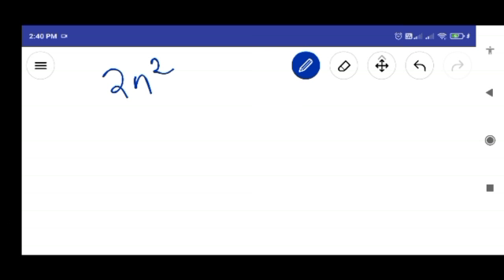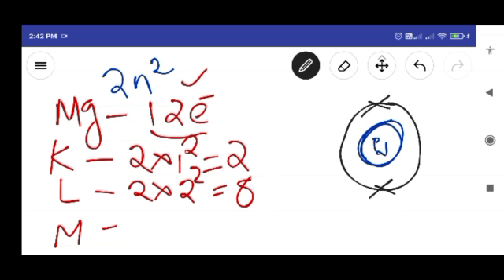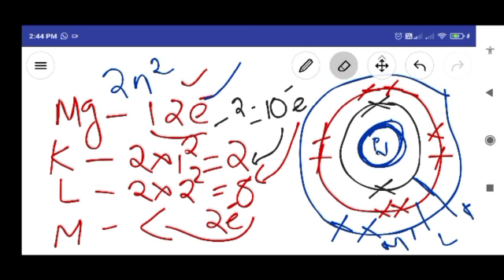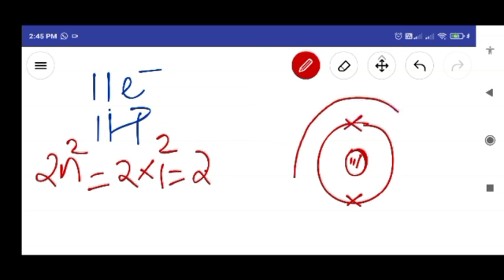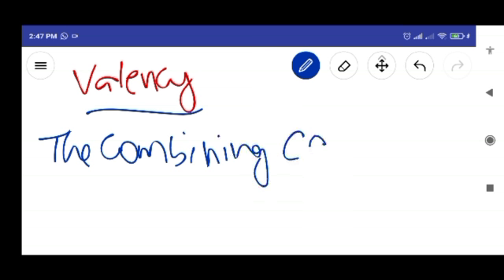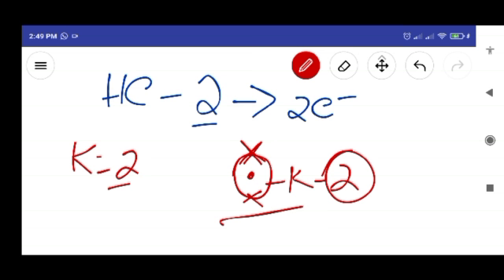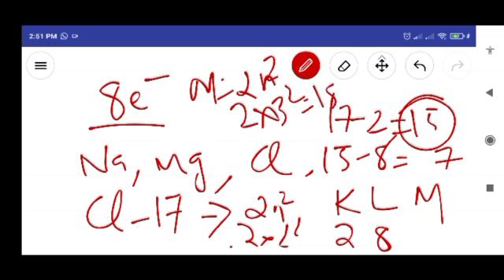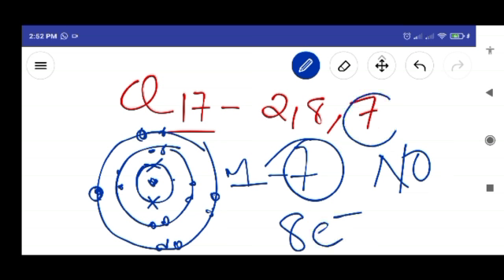IX CHEMISTRY STRUCTURE OF ATOM